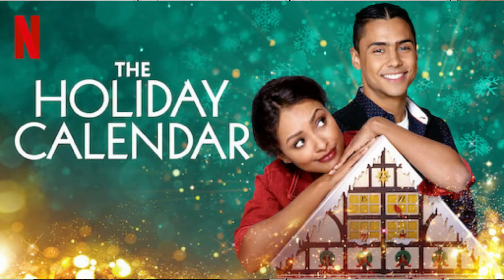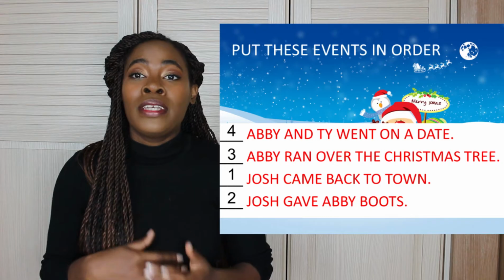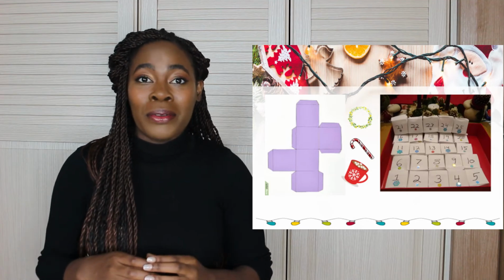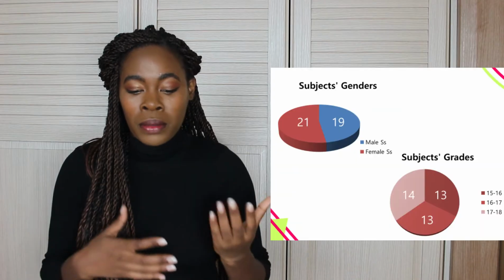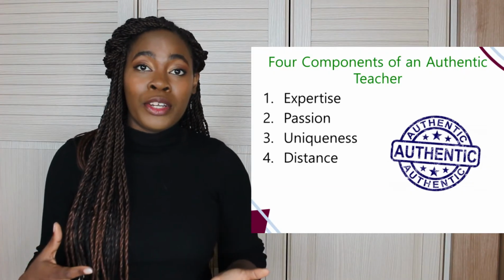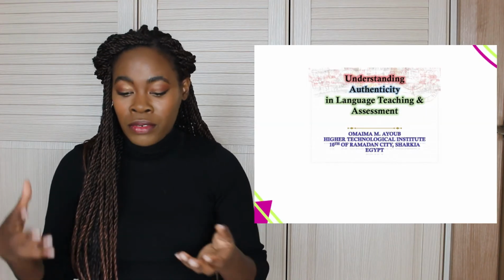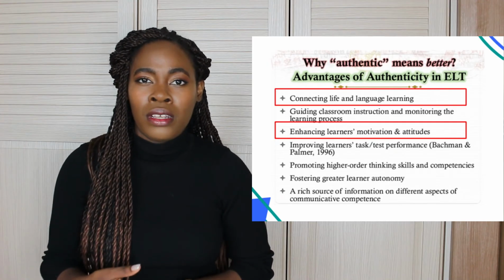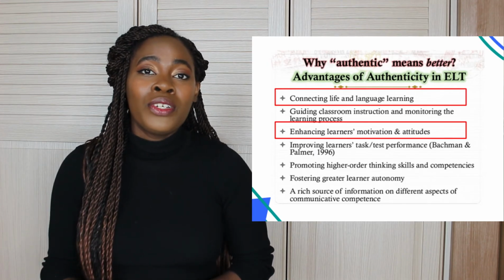Elexis Nelson - Bringing Authenticity into the Classroom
KOTESOL2020 National Conference

TALK / Bringing Authenticity into the Classroom
Elexis Nelson (English Program in Korea; Dongju Middle School; Jurye Middle School)

An English classroom should be a place that students can learn from a teacher that is showing authenticity in their lessons. Unfortunately, teachers aren’t consciously thinking about their authenticity in the classroom. In many cases, the English curriculum in place does not allow teachers the freedom to present authenticity. Therefore, students aren’t connecting with their English classes and are not learning holistically. This is a complete crime against the language. Authenticity has many faces and is a skill that foreign teachers should maintain. Authenticity is necessary for growth. This presentation’s objective is to get TESOL professionals and general educators thinking more consciously about the way that they present authenticity in their classrooms. Addressing authenticity and brainstorming methodologies that include it, are ways that we all can grow as teachers. There will be an open dialogue about the important role that authenticity plays in education; if it is a necessary characteristic of a successful instructor, and the methods that the attendees can implement going forward. Attendees will exit the presentation with newfound thoughtfulness and self-awareness in their roles as educators of not only English but of globalization. Authenticity in the Classroom is a workshop on how teachers at all levels can incorporate globalization into their curriculum. The presentation follows the research and advices of Omaima Ayoub and an insightful case-study conducted by Pedro Bruyckere. Attendees will also participate in a workshop targeting ideas on the imprint of authenticity and addresses it’s meaningfulness in EFL classrooms across the country.

ELEXIS NELSON is an American teacher through the EPIK program. With a BA in Linguistics and TESOL certification from the University of Michigan, Nelson uses her acquired knowledge of English to teach in public schools across Busan, South Korea. Outside of the classroom, Nelson shares Korean travel tips and vlogs with the local videography group ‘Korea in Kolor'. Nelson intertwines her desires for students’ fluency with her passions for increasing tourism and foreign residency in Busan. Through KOTESOL, Nelson intends to assist other teachers in developing new teaching tactics in the classroom.

Your generous contributions help KOTESOL continue bringing you events like this one.

GIVE BACK:
KOTESOL is excited to collaborate with TNKR (Teach North Korean Refugees) at the KOTESOL2020 National Conference and through a fundraising project.

FEEDBACK:
How was your experience at KOTESOL's inagural online conference? Let us know.